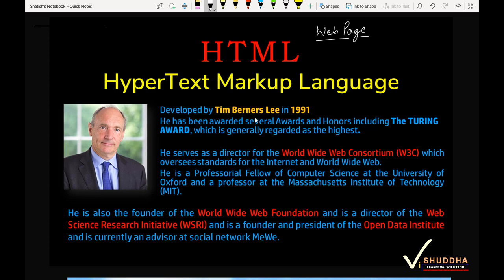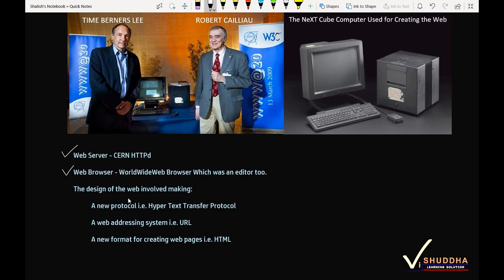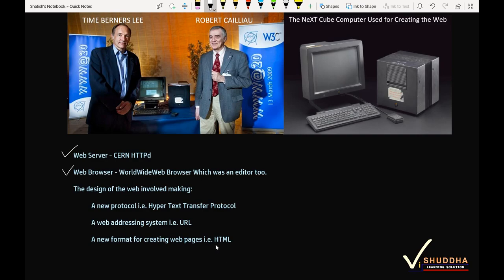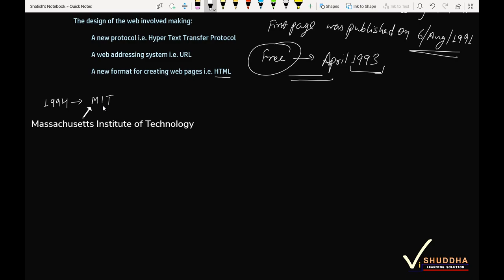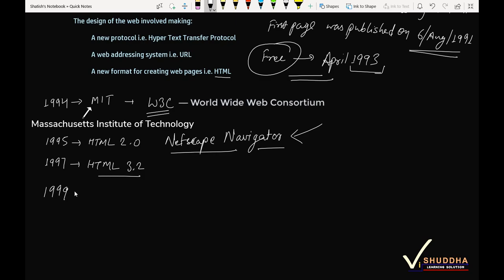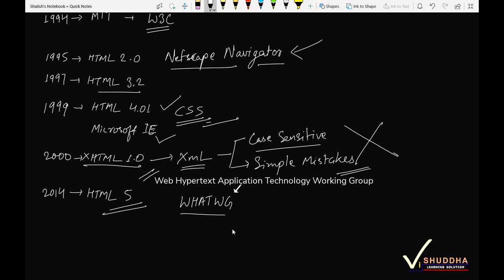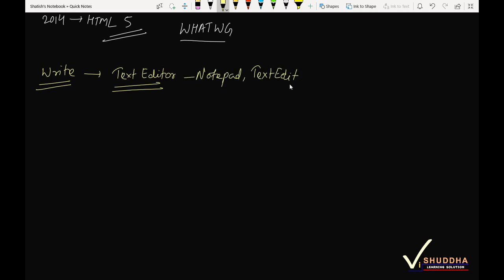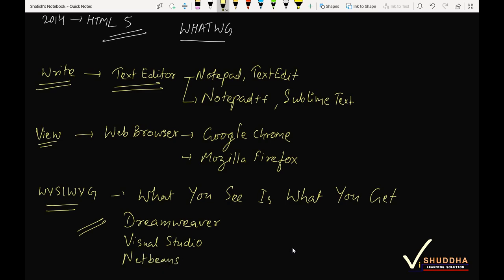Introduction To HTML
A complete overview of Invention of HTML and the Web.
0:00 Start
0:52 Why HTML was developed
2:06 The Project - WWW
4:11 The First ever Web address and the Web Page
6:17 Evolution of HTML
9:13 HTML 5
11:07 Things you need to start with HTML